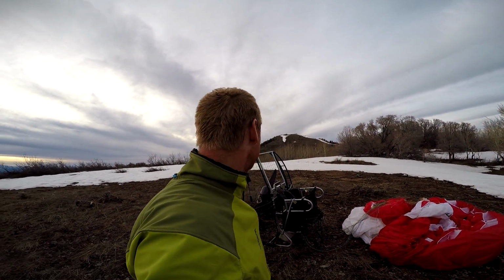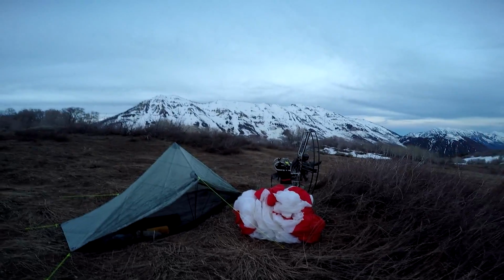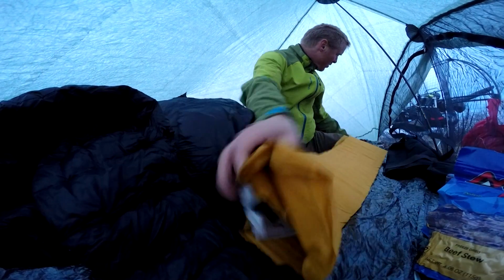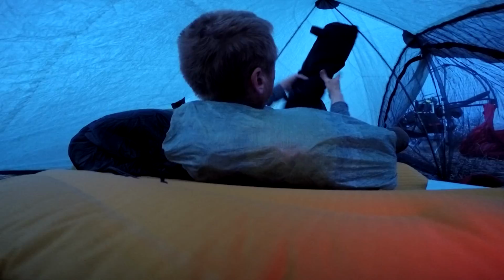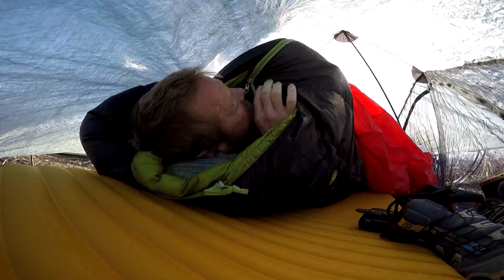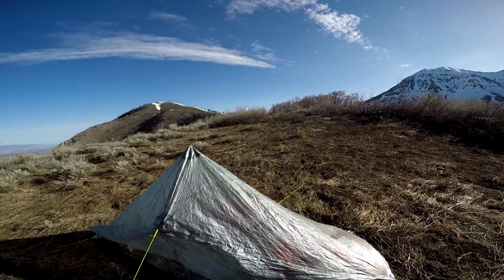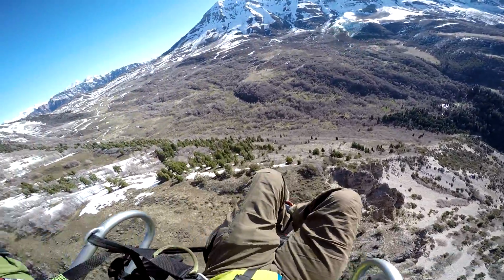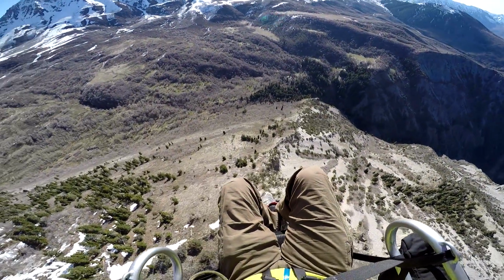Paramotor Fly Camping! Powered Paragliding World Champion Testing NeoAir & Cuban Fiber Tent!!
Paramotor powered paragliding has unlimited uses!! In mere minutes you can get to places that would be near impossible for others to get to in any other way.  The ability to just take off and fly a paramotor anywhere you want to go is absolutely incredible.  Even completely broken down in the trunk of a Mazda Miata you can be in the air in less then 5 minutes with a Flat Top paramotor.  Like many other hobbies people most often start out by looking around at the different gear they might want.  In paramotoring that's a deadly mistake.  The FIRST thing you do is look very closely at the skill levels of whom you are talking to.  This is absolutely not like camping gear where a quick search can find numerous reviews listing all the specs and their benefits.  In paramotoring the vast vast majority of information out there is a complete lie or totally idiotic as it's put out by those who literally don't know the first thing about the sport.  So it's not about looking around for reviews as you absolutely don't want the opinion of a liar or incompetent moron.  So the first thing you do is search around for the very best pilot and instructor so you know whom to ask advice to in the first place.  A quick search for "world's best paramotor pilot" and you will notice every single video you find is of SUPERDELL Schanze the WPPGA paramotor world champion, US glider control champion and the guy you see setting world records all over youtube.  Then you search for "world's best paramotor training" and once again every single video is of SUPERDELL and SUPER training where you can find loads of videos showing brand new students starting from never having touched a paraglider to graduating SUPER training with better then expert level skills.  With a bit of looking around at skill levels it's easy to find that nobody on earth can do what SUPERDELL can do and almost no other instructors in the world can even do what his brand new students can do!! Now think about that.  An instructor that is so incredible that his new students literally have skills others acting as "instructors" don't even have.  If you are new to the sport you almost for sure just assume that if someone is calling themselves an instructor that they must be good and know what they are doing.  Absolutely not true in this sport.  Since there is absolutely no license required and because the sport is so new most out there acting as instructors just self promoted themselves to their professed expert level and literally don't know even the most basic things about the sport.  To really see this clearly you have to look at skill levels of the brand new SUPER students and compare them to the others out there acting as instructors. Forget comparing to their students because you won't find any video of ANY other paragliding instructor showing their students demonstrating true and real skill levels.  So you have to compare SUPER students to others professing to be "instructors".  Then search "SUPER student destroys 15 year instructor" on youtube and you can watch a  brand new SUPER student trained by SUPERDELL Schanze absolutely destroy a guy who has been acting as an instructor for 15 years. You will see very clearly he literally can't even remotely compete with the new SUPER student.  Then search "Paramotor SUPER student destroys blackhawk" and you can watch a brand new SUPER student take off first try but then have to land to help the bogus blackhawk instructor Mike Robinson just try to launch.  You can watch as this guy who has numerous "instructional and advice videos" take 6-7 tries just to get off the ground because he flat out doesn't have even the most basic skills himself!! Then the SUPER student reverse launches piece of cake first try right there in the act same conditions that the blackhawk "instructor" couldn't even forward launch in.  Another bogus blackhawk instructor Michael Mixer broke his own back twice in a single year and killed 2 students in the same MONTH!! Rob at blackhawk is the guy who spends his time making up every lie he can spread around about the best pilot and instructor in the world purposely to try to scare people away from the very best and safest instructor and gear in hopes that people will be fooled into training with their instructors who literally have never had a day of proper training in their lives and don't have even the most basic skills because of it.  So this is not the sport you can just ask around and trust the advice of any joe blow that wants to give you input.  It's absolutely critical to LOOK at the skill level of who you are talking to and make sure you are talking to someone who without a doubt has absolutely incredible skills, competency and honesty in the sport.